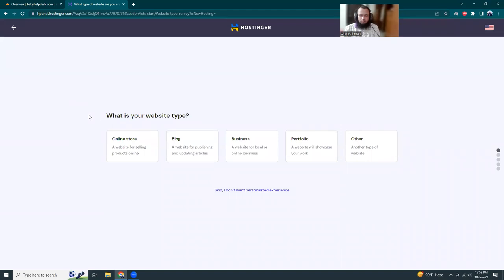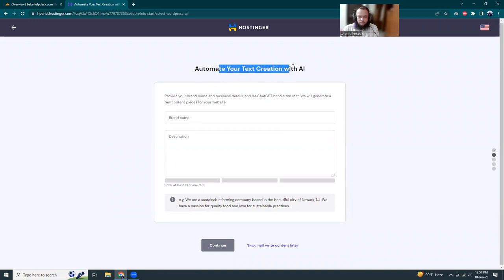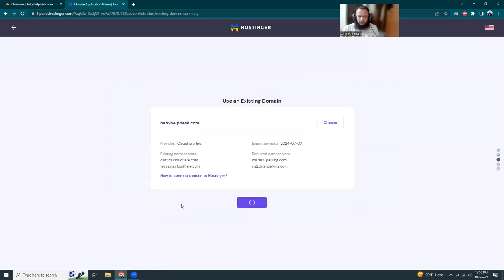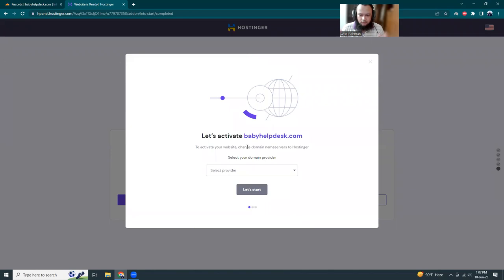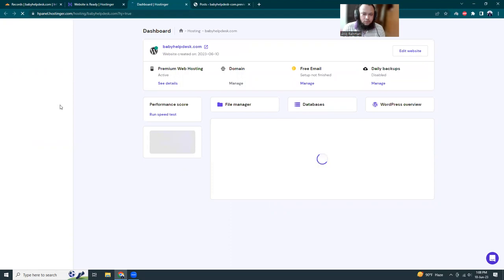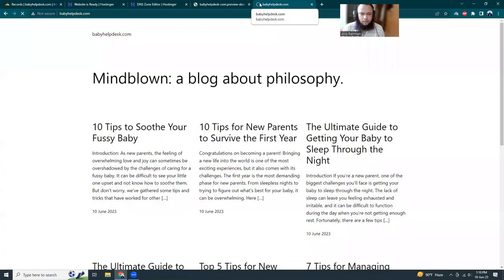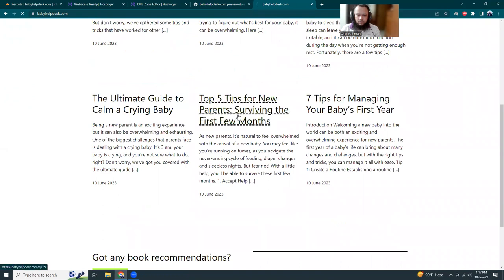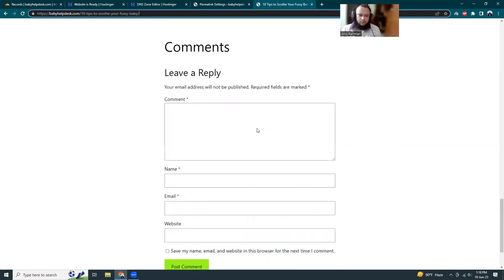How to Setup WordPress in Hostinger in 2023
How to Setup WordPress in Hostinger
details